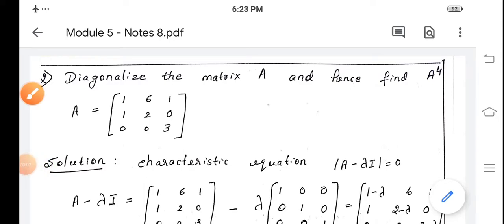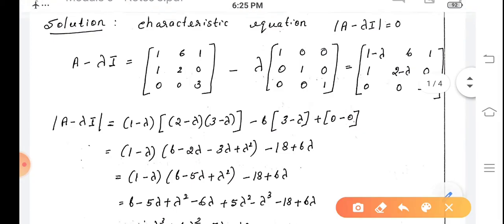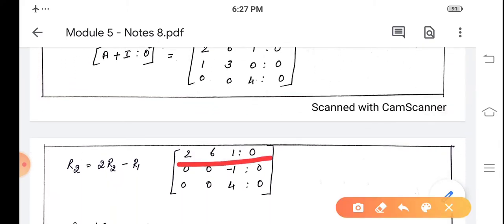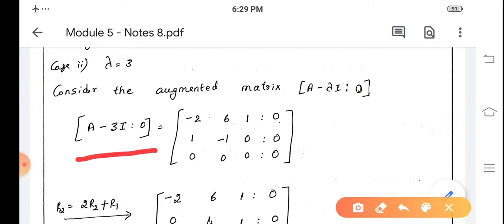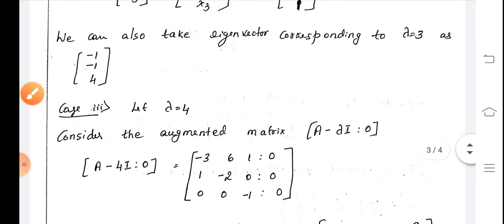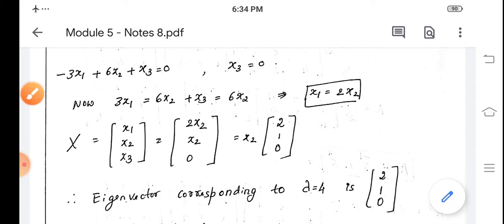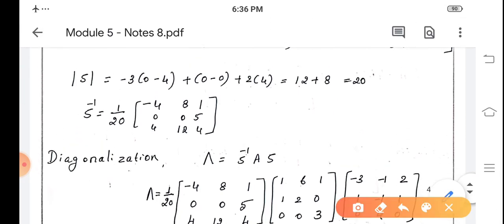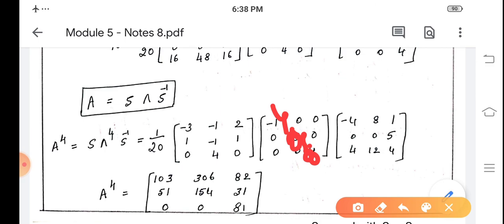Diagonalization of a square Matrix - 2 (SS)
Finding Diagonalization of a square Matrix